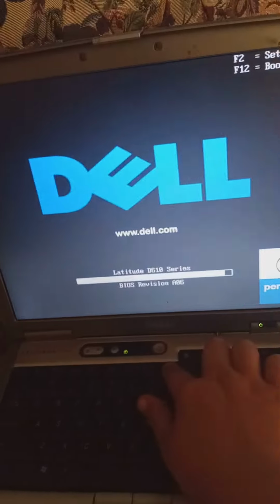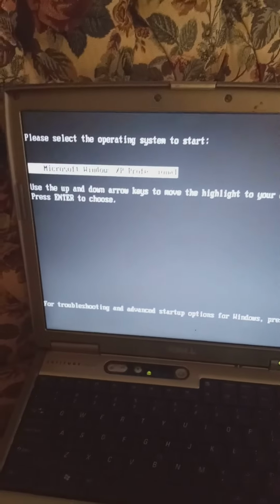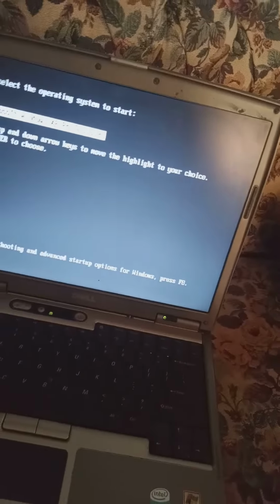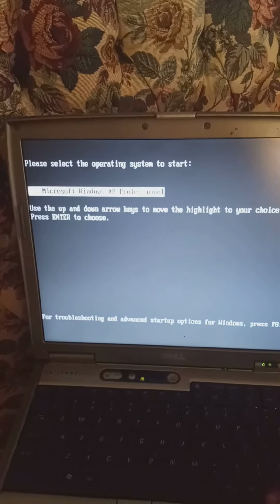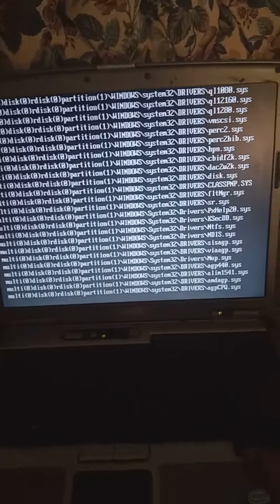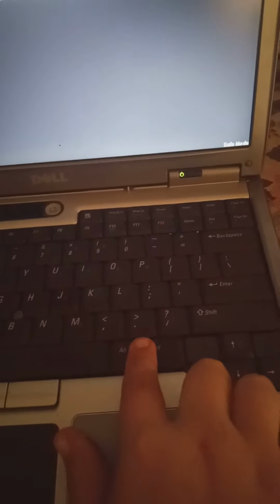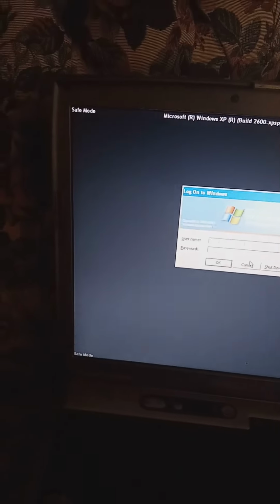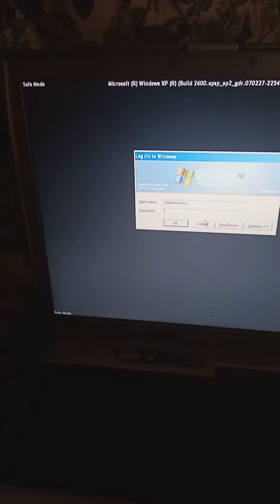how to get into your Dell latitude d610 if you forget the password for windows XP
this only work's on computer's compatible with windows XP